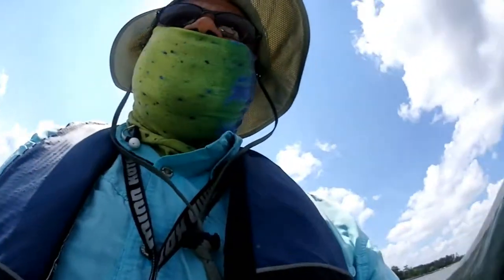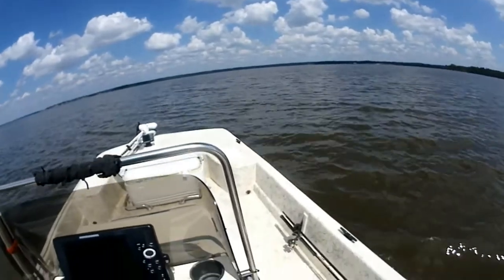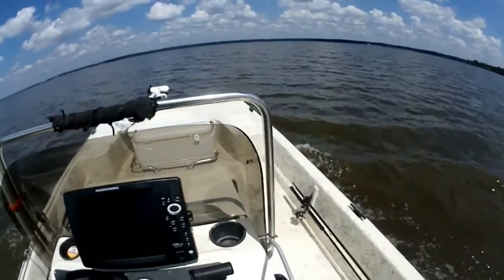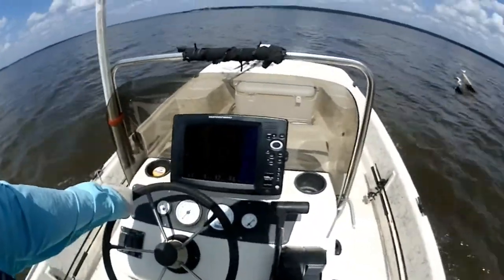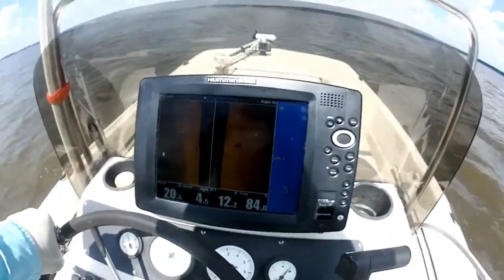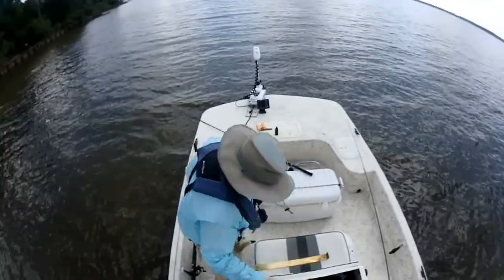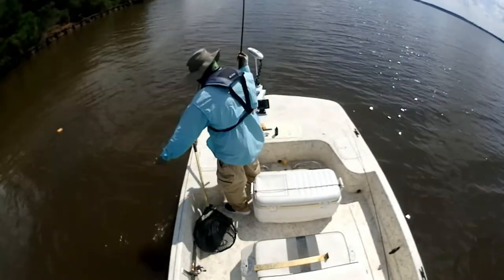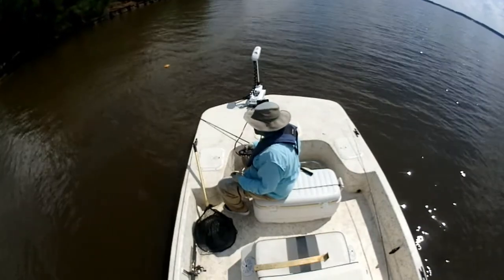CATCHING CRAPPIE ON JIGS AFTER THE BIG STORM (Harvey)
Went out to test the boat motor, dropped a few different jigs {straight chart, orange/chart & black/pink} ended up catchn'em pretty good.